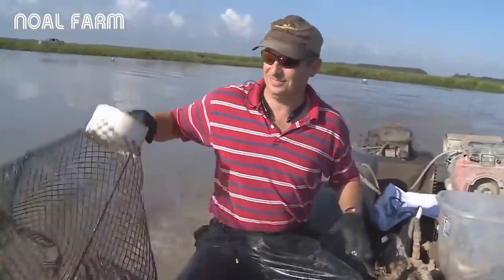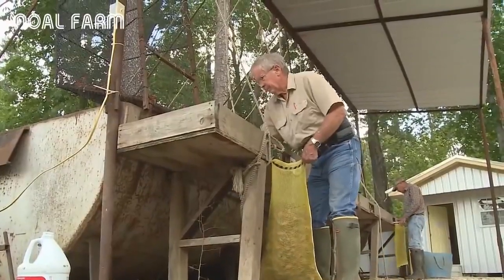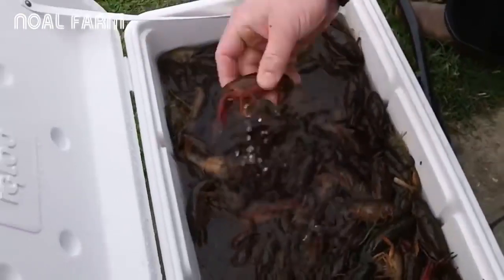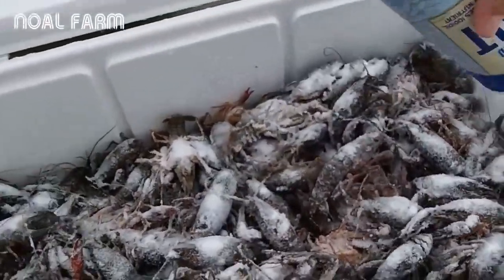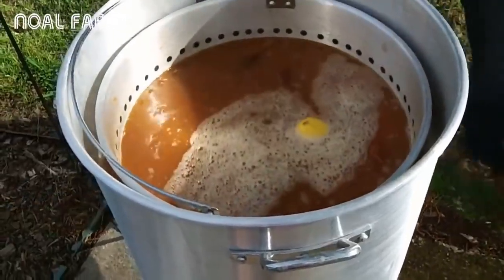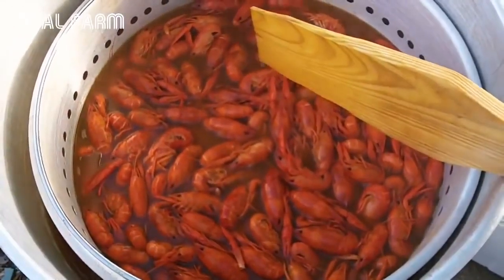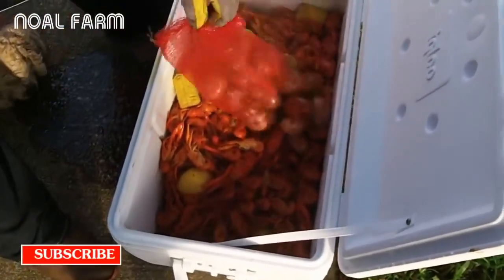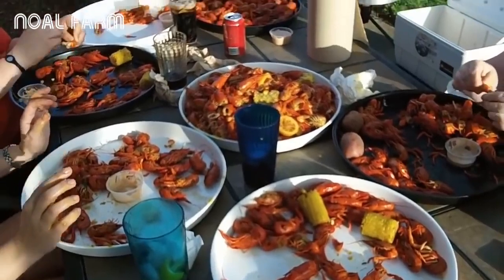LAGOSTA FAZENDA CULTURA LAGOSTA COLHEITA COZINHAR LAGOSTA FERVURA